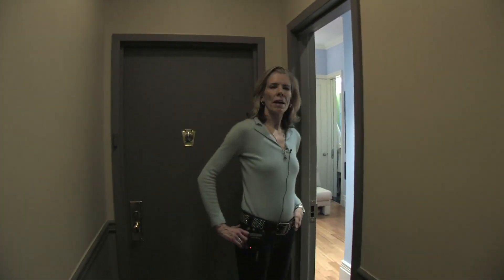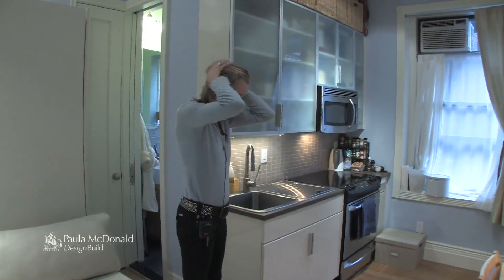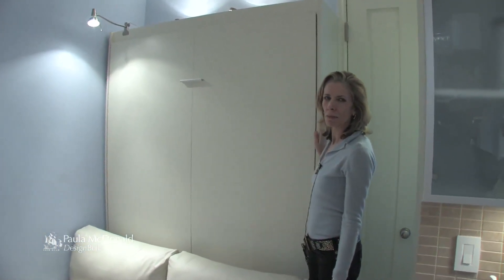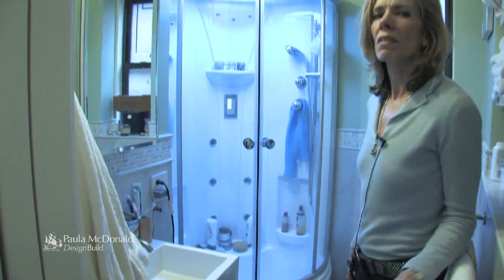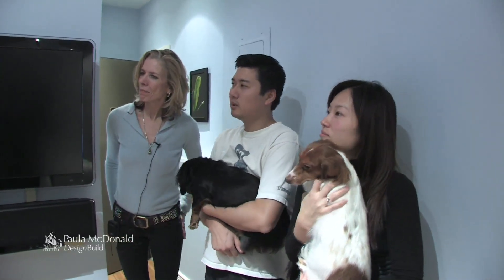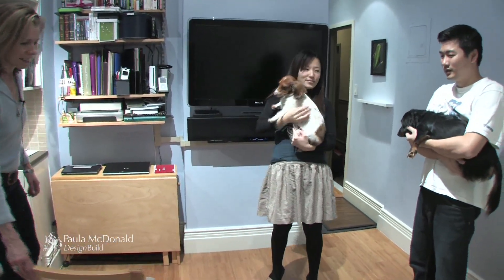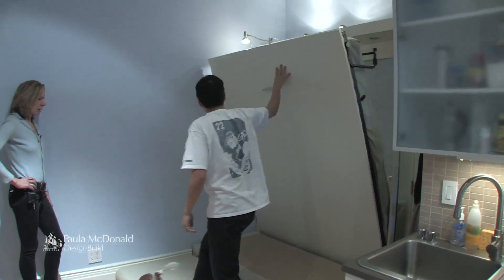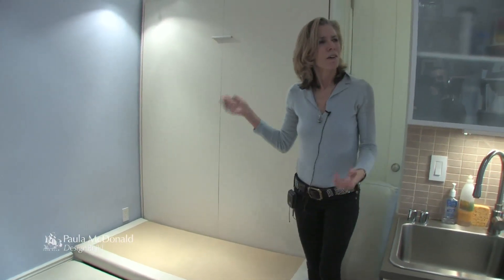Wow! Tiny Pied-à-Terre Remodel, W69th St & Broadway NYC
Small space renovations truly create the most challenging and rewarding design dilemmas because a finite space by nature demands ingenuity. We cannot move walls or hallways, or combine apartments to solve spatial problems– yet we still must achieve our clients’ vision and design goals for the space. This studio is a great example of a small space success story! The result of modern influence on a prewar setting actualized the owners’ desire for warmth, flow, and the illusion of spaciousness. The project entailed tremendous time constraints, but in less than two weeks we were able to achieve the perfect combination of design, color, texture, material, space, and functionality. The result was an integrated, open space with design details that ensured that the apartment feels much larger than it actually is.  Seeing how this “new” space moved the owners, Henry and Hilary, was the ultimate compliment – they loved their new home and were amazed at how it had been transformed!